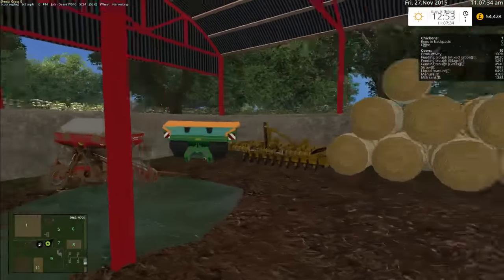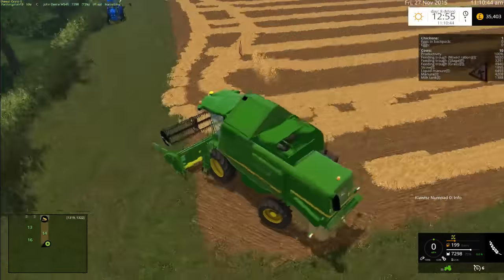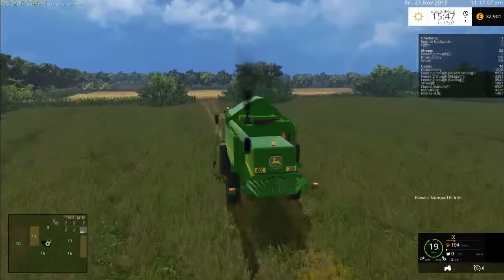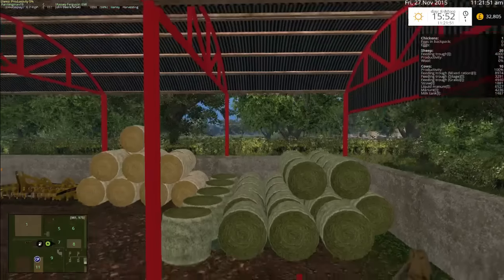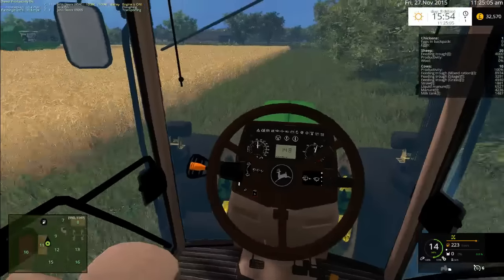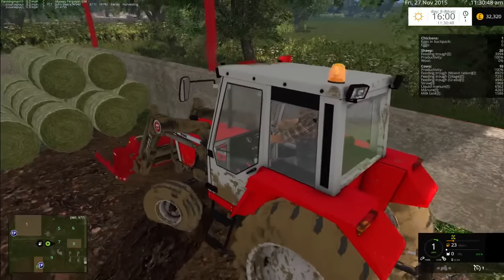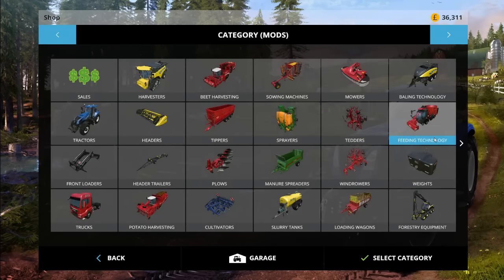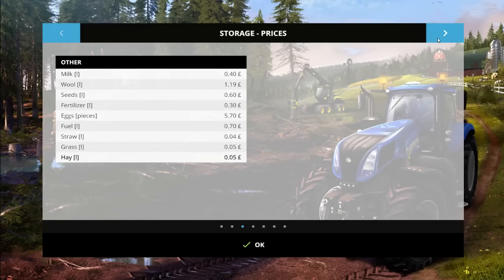Farming Simulator 15 - Manor Farm v2 - Part 18 - Oh Yes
Mod Websites that i use.